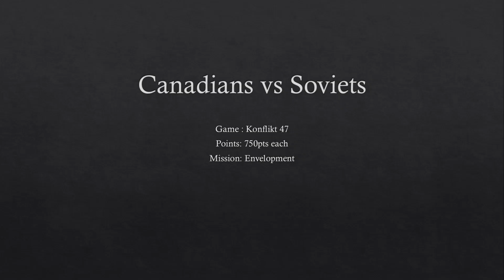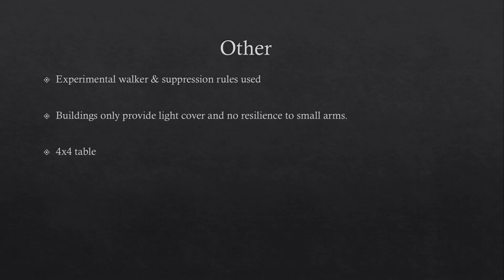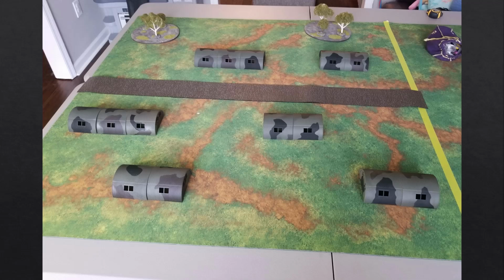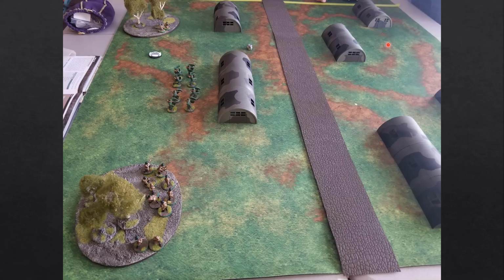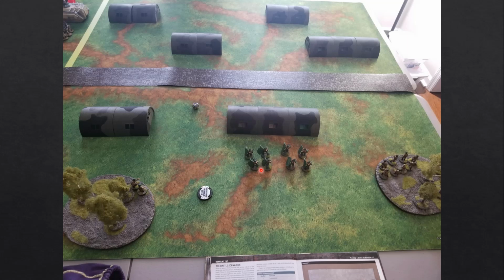Battle Report 21: 750pts Konflikt 47 – Canadians vs Soviets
Home Game - 750pts Canadians vs Soviets.
Game: Konflikt 47
Mission : Envelopment